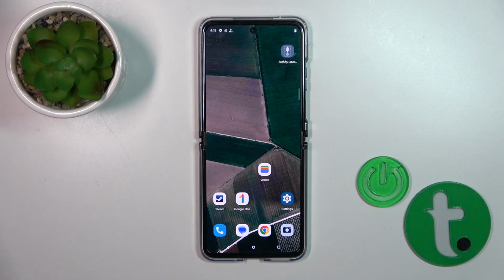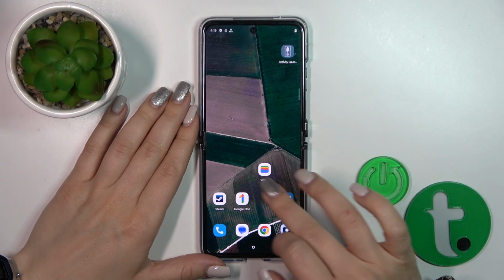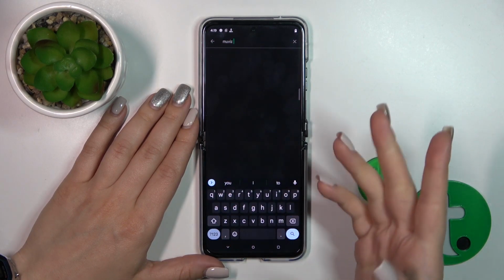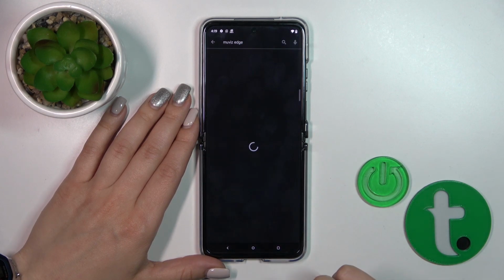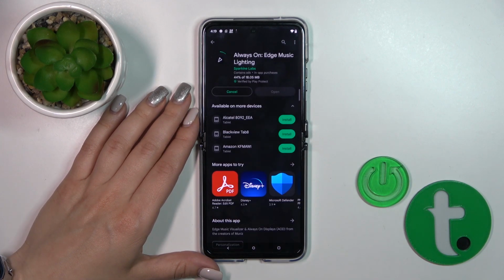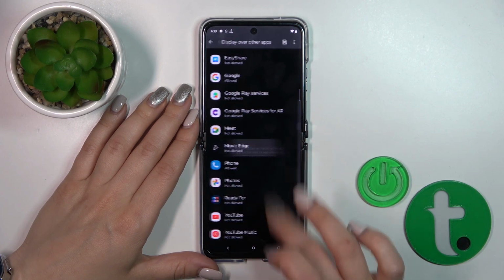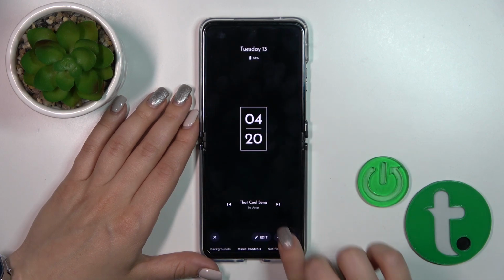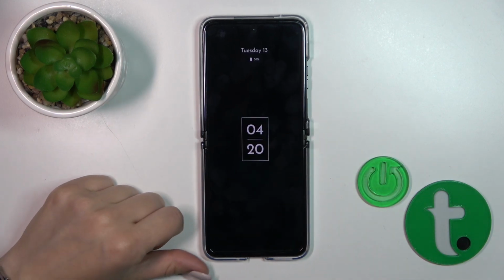How to Set Up the Always On Display Feature via Muviz Edge App on MOTOROLA Razr 40 Ultra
Discover how to enhance your MOTOROLA Razr 40 Ultra's display with the captivating "Always-On Display" feature using the Muviz Edge app. In this tutorial, we'll guide you through the process of enabling this handy function that allows you to conveniently view essential information even when your device is in sleep mode. We'll walk you through the simple steps of downloading and installing the Muviz Edge app from the Google Play Store. Then, we'll demonstrate how to configure and customize the Always-On Display feature to suit your preferences. With Muviz Edge, you can add stunning visual effects, display notifications, and access useful widgets on your device's screen at all times. Join us now and unlock the full potential of your MOTOROLA Razr 40 Ultra with the Muviz Edge app's Always-On Display feature.

How to enable the AOD feature on MOTOROLA Razr 40 Ultra? How to turn on the Always On Display on MOTOROLA Razr 40 Ultra? How to install and use the Muviz Edge app on MOTOROLA Razr 40 Ultra?